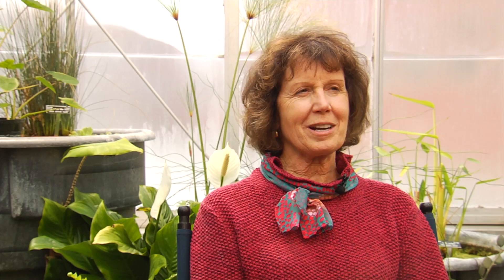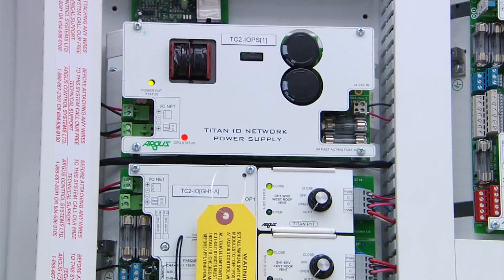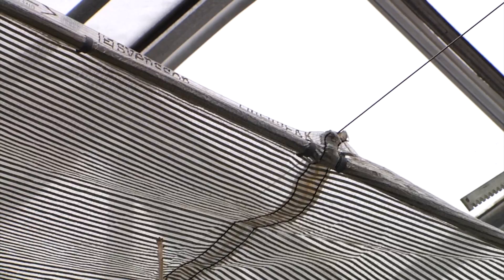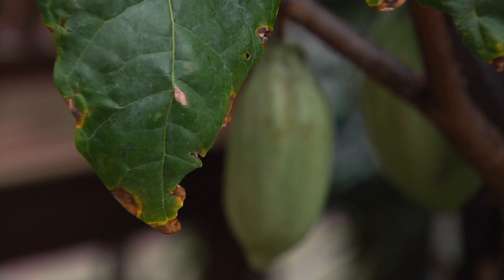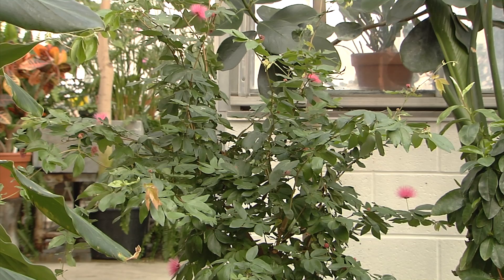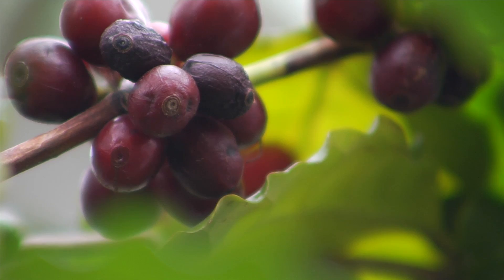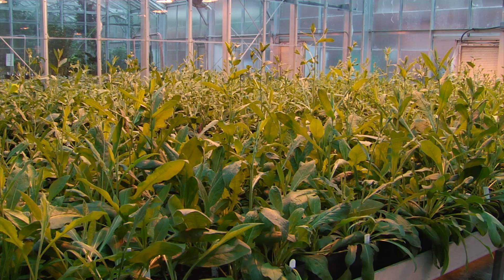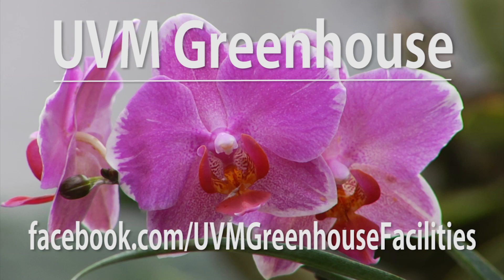2/17/16 Celebrating 25 Years of the UVM Greenhouse